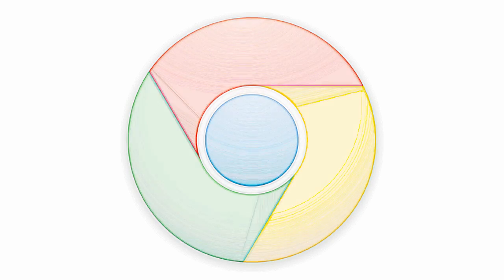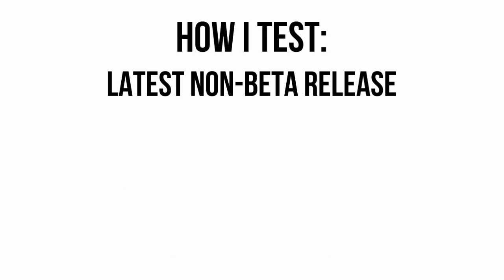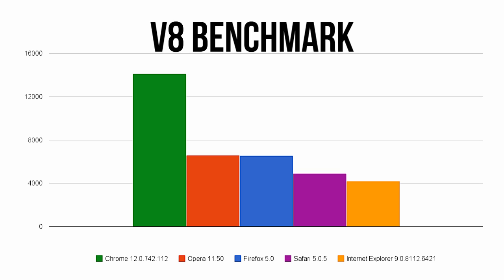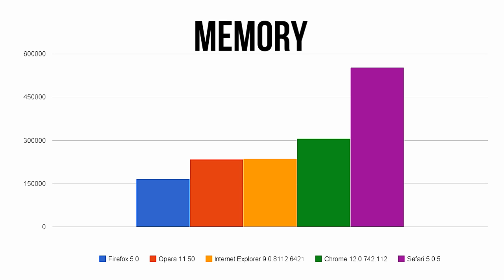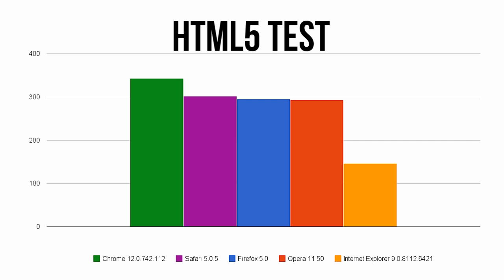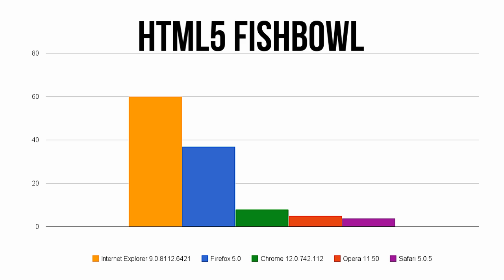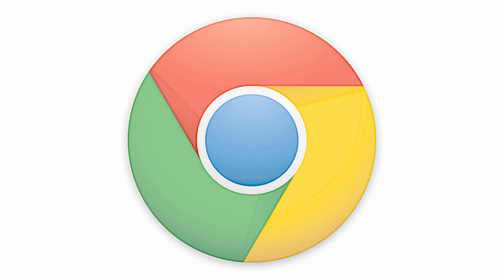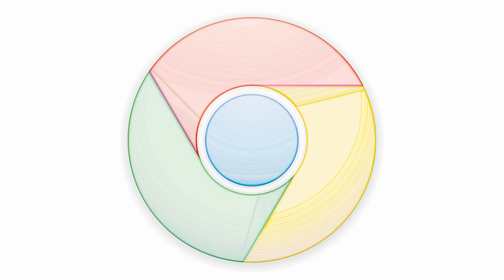Browser Test: Chrome 12 vs Firefox 5 vs Internet Explorer 9 vs Opera 11.50 vs Safari 5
I compare each of the 5 main browsers to see which is the fastest.

In this video I compare Chrome 12 vs Firefox 5 vs Internet Explorer 9 vs Opera 11.50 vs Safari 5 to see which is fastest at Javascript, general web browsing, HTML5 compliance, memory usage and GPU hardware acceleration. Each browser has their own pros and cons as well as special features however here I just look at the raw benchmarks to determine the winner.

The benchmarks I use are the V8 Benchmark Version 6, Peacekeeper, how much memory each browser takes up as measured from Task Manager, HTML5 Fishbowl and the HTML5 Test. Each is run multiple times on the same Windows 7 computer to ensure a fair fight.